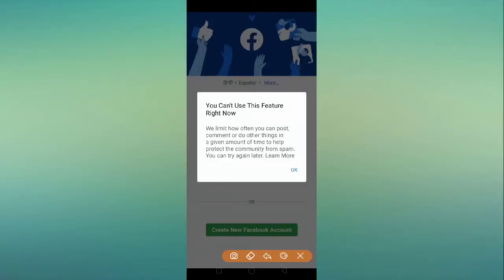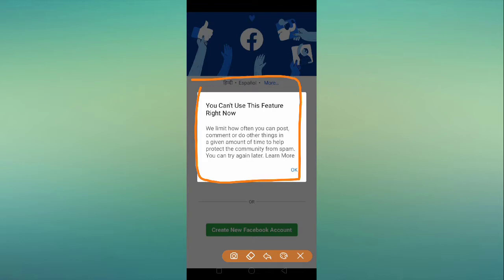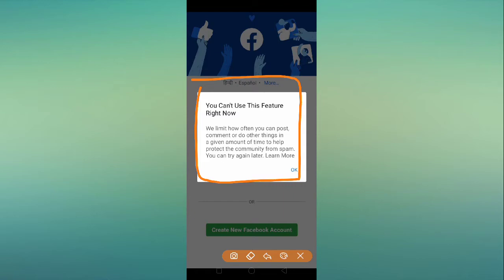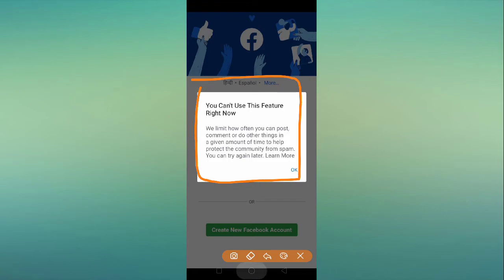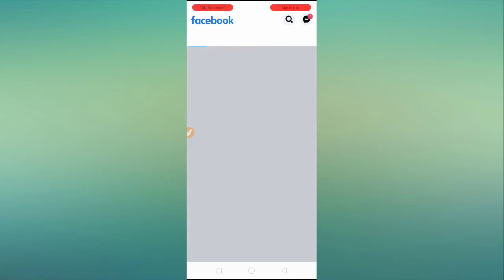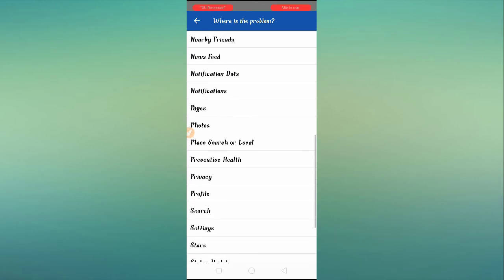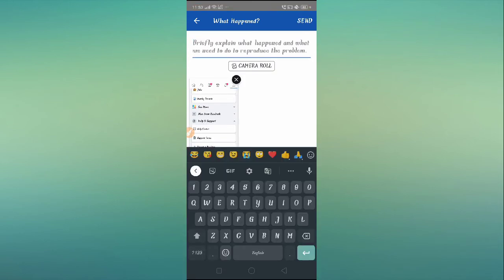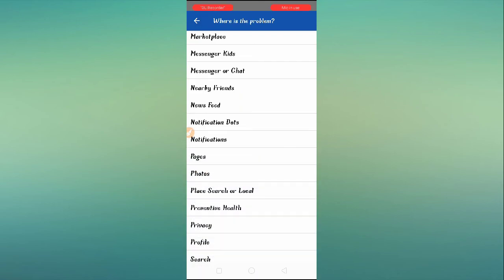Fix Facebook You Can't Use This Feature Right Now Problem Solved